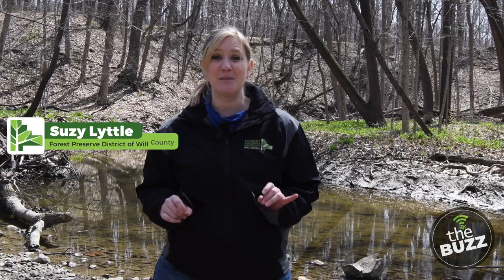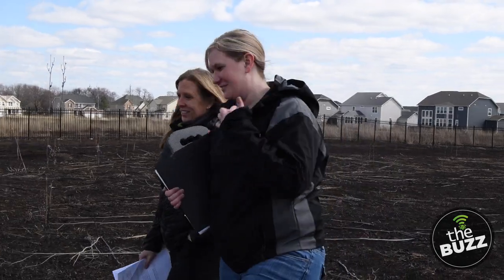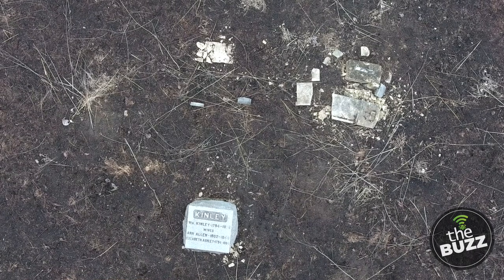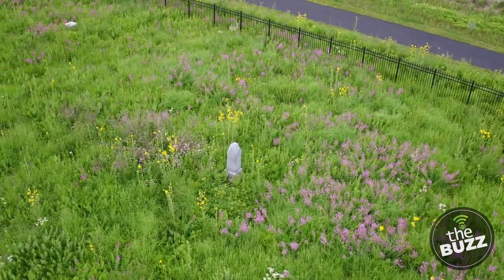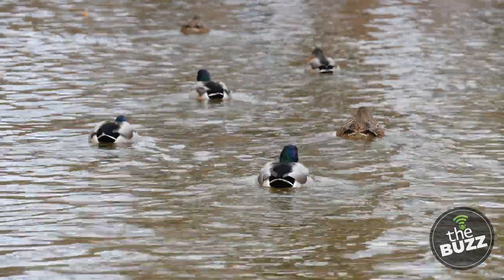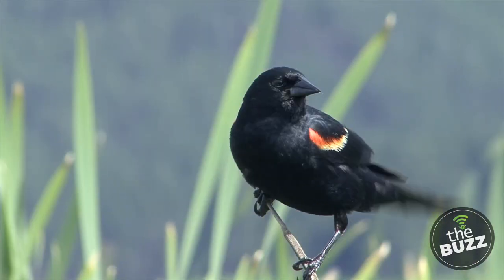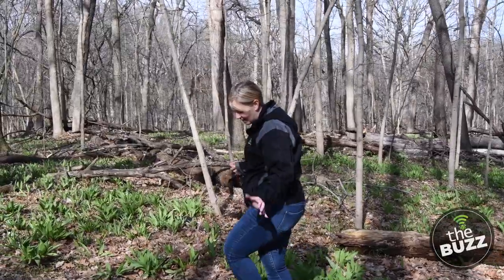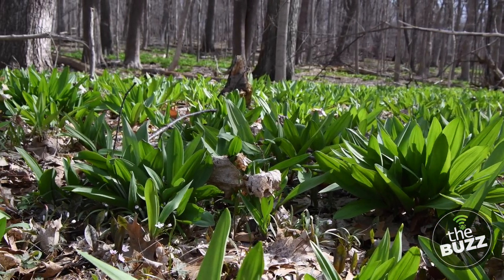The Buzz Season 3, Episode 4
In this episode, we'll tour Vermont Cemetery after a prescribed burn so we can get a better look at the graves, explore the sights and sounds of spring, as well as take a deep dive into mallard ducks.